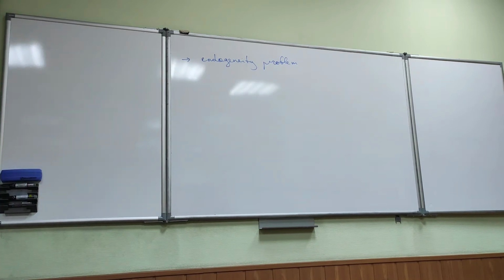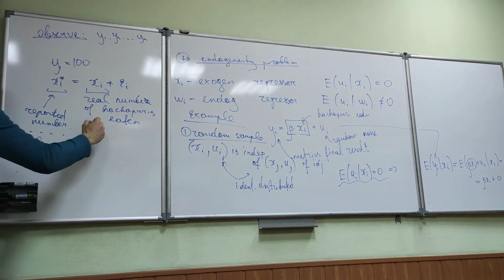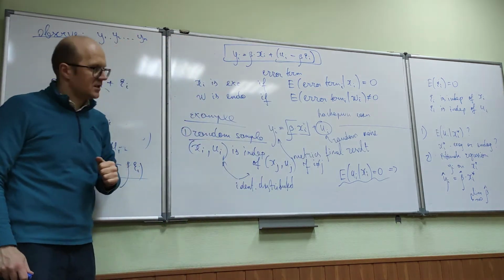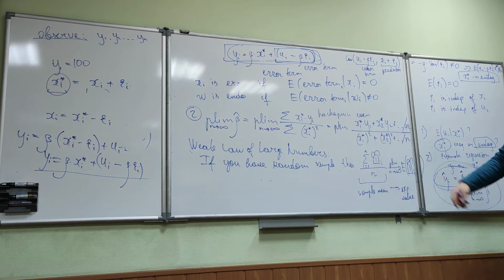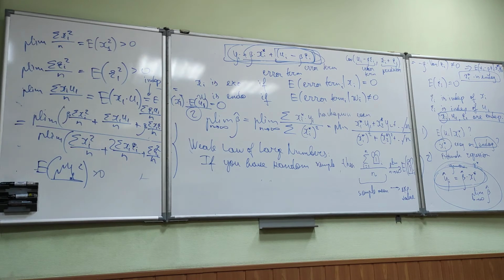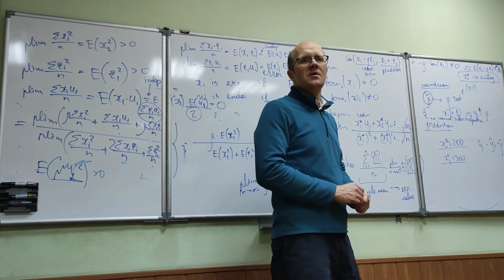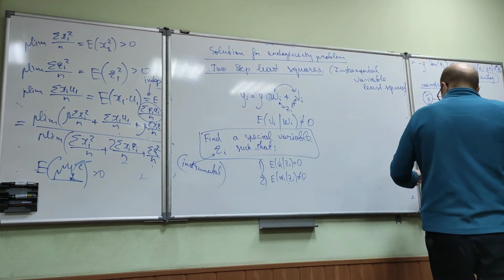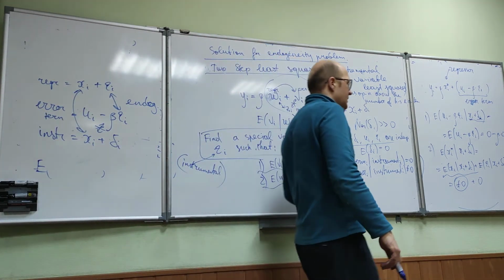MFA. Metrics. Endogeneity 1.